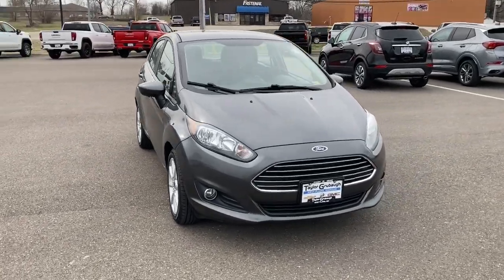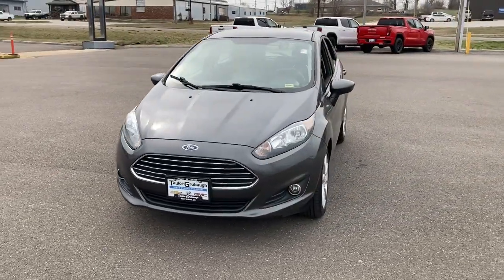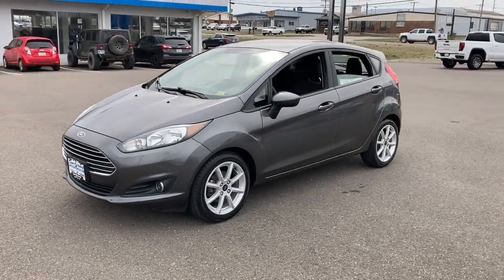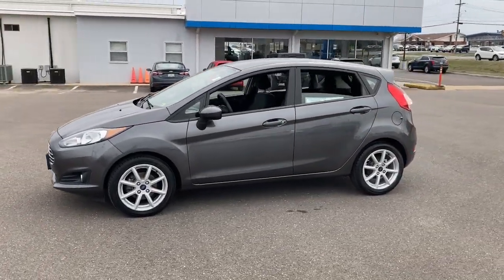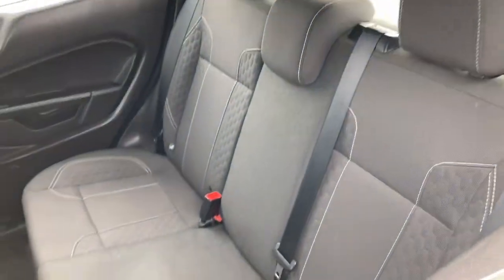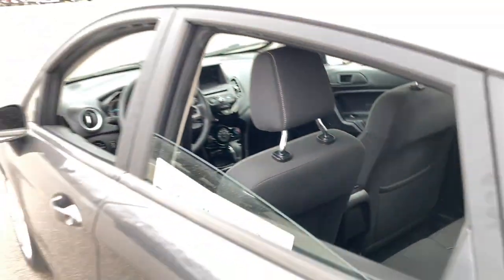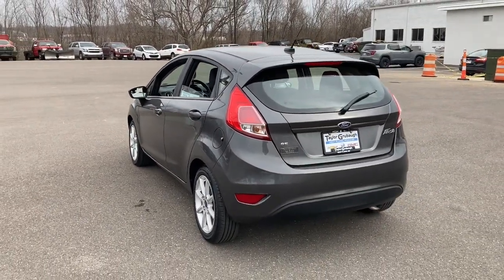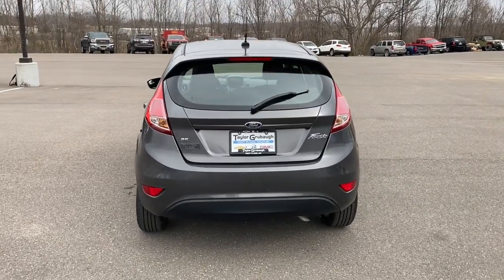2019 Ford Fiesta West Plains MO, Mt Home AR, Willow Springs MO, Nixa MO, Mountain Grove MO 0959M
Gray  2019 Ford Fiesta SE available in West Plains Missouri at Taylor Grubaugh Chevrolet Buick GMC. Servicing the Mt Home AR, Willow Springs MO, Nixa MO, Mountain Grove MO area.

1 12V DC Power Outlet, 1 LCD Monitor In The Front, 1 Seatback Storage Pocket, 12.4 Gal. Fuel Tank, 4.07 Axle Ratio, 50-State Emissions System, 500CCA Maintenance-Free Battery w/Run Down Protection, 60-40 Folding Bench Front Facing Fold Forward Seatback Premium Cloth Rear Seat, ABS And Driveline Traction Control, AdvanceTrac electronic stability control (ESC), Air Filtration, Airbag Occupancy Sensor, Analog Appearance, Auto On/Off Aero-Composite Halogen Daytime Running Headlamps w/Delay-Off, Automatic Equalizer, Back-Up Camera, Black Side Windows Trim and Black Front Windshield Trim, Body-Colored Door Handles, Body-Colored Front Bumper, Body-Colored Power Side Mirrors w/Convex Spotter and Manual Folding, Body-Colored Rear Bumper w/Black Bumper Insert, Cargo Space Lights, Carpet Floor Trim, Chrome Grille, Clearcoat Paint, Cloth Door Trim Insert, Compact Spare Tire Mounted Inside Under Cargo, Compass, Cruise Control w/Steering Wheel Controls, Curtain 1st And 2nd Row Airbags, Day-Night Rearview Mirror, Digital Signal Processor, Driver And Passenger Visor Vanity Mirrors, Driver Foot Rest, Driver Knee Airbag, Driver Seat, Dual Stage Driver And Passenger Front Airbags, Dual Stage Driver And Passenger Seat-Mounted Side Airbags, Electric Power-Assist Speed-Sensing Steering, Engine: 1.6L Ti-VCT I-4, Fade-To-Off Interior Lighting, Fixed Rear Window w/Fixed Interval WiperHeated Wiper Park and Defroster, FOB Controls -inc: Cargo Access, Front And Rear Map Lights, Front Anti-Roll Bar, Front Center Armrest, Front Cupholder, Front Disc/Rear Drum Brakes w/4-Wheel ABSFront Vented DiscsBrake Assist and Hill Hold Control, Front-Wheel Drive, Full Carpet Floor Covering -inc: Carpet Front Floor Mats, Full Cloth Headliner, Full Floor Console w/StorageMini Overhead Console w/Storage and 1 12V DC Power Outlet, Fully Galvanized Steel Panels, Gas-Pressurized Shock Absorbers, Gauges -inc: SpeedometerOdometerTachometerTrip Odometer and Trip Computer, Glove Box, HVAC -inc: Underseat Ducts, Instrument Panel BinDriver And Passenger Door Bins, Integrated Roof Antenna, Interior Trim -inc: Piano Black Instrument Panel InsertMetal-Look Console Insert and Metal-Look Interior Accents, Liftgate Rear Cargo Access, Light Tinted Glass, Lip Spoiler, Low Tire Pressure Warning, Manual Adjustable Rear Head Restraints, Manual Air Conditioning, Manual Tilt/Telescoping Steering Column, Mykey System -inc: Top Speed LimiterAudio Volume LimiterEarly Low Fuel WarningProgrammable Sound Chimes and Beltminder w/Audio Mute, Outboard Front Lap